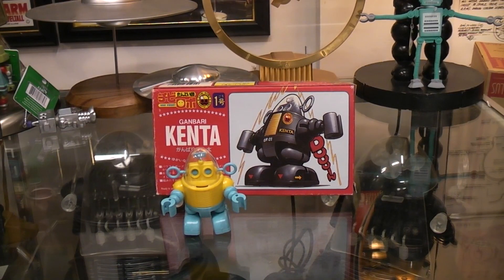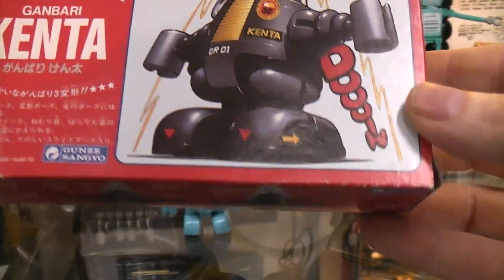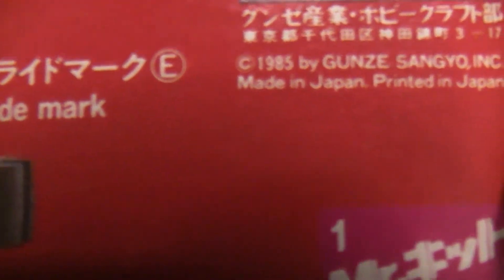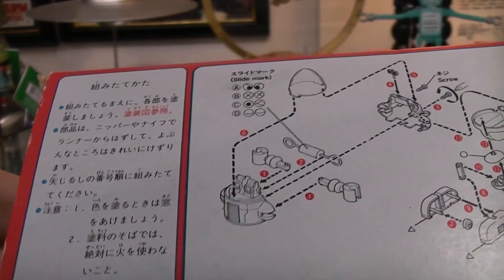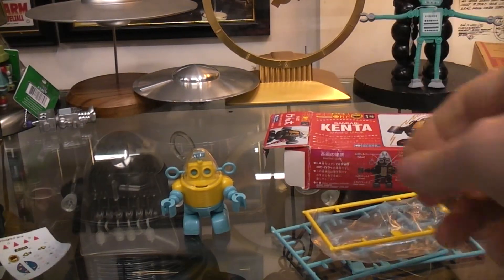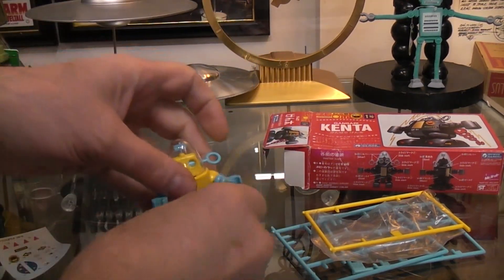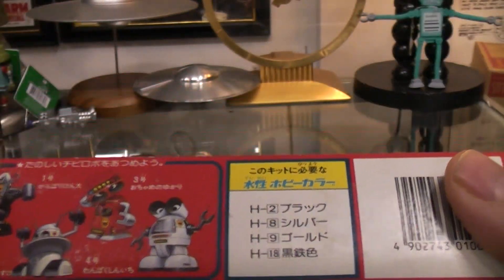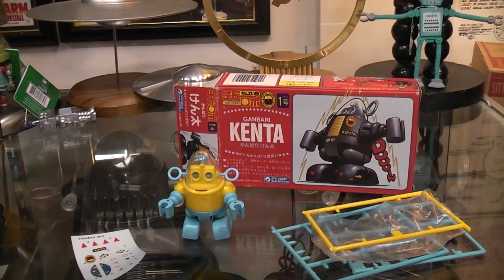Robby type plastic model. Ganbari Kenta. 1985 Japan. Gunze Sangyo.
Sub for more robot toy videos.
Explore the Ronothut channel for over 1000 videos.